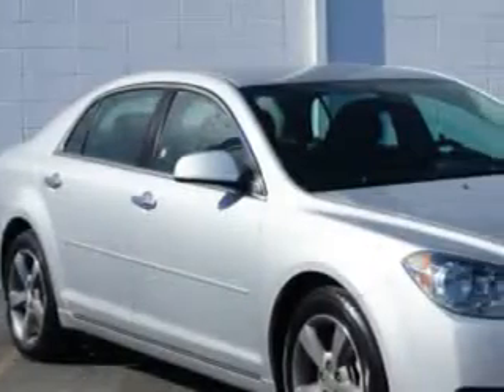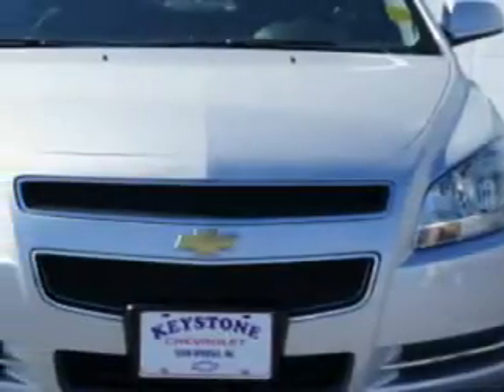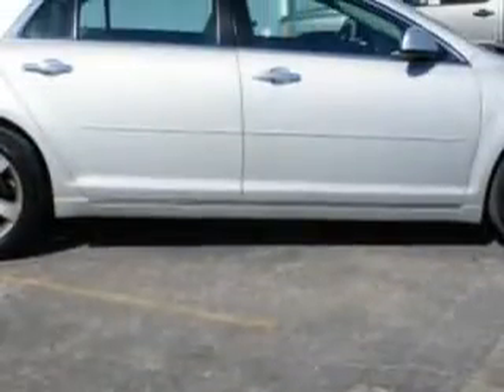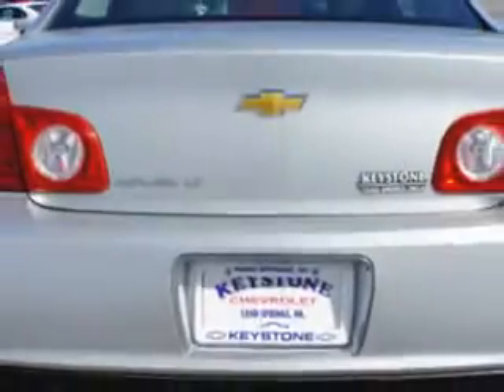Chevrolet Malibu, Keystone Chevrolet- Sand Springs, OK 74063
Chevrolet Malibu, Keystone Chevrolet you will love this Silver Ice Metallic 2012 Chevrolet Malibu, equipped with a 4 Cyl. engine and an automatic transmission with 20,587 miles. enjoy an exceptional 33 miles to the gallon on this great car with features like cruise control, remote keyless entry, compact disc player, auxiliary audio input, alloy wheels, auto headlamp on/off-delay, driver side air bag, passenger's front airbag, on steering wheel audio and cruise controls, and much more. Enjoy the drive and have peace of mind in this 2012 Chevrolet Malibu. see us at Keystone Chevrolet today!

miles- 20,587

vin- 1G1ZC5E05CF125123

Keystone Chevrolet

8700 Charles Page Blvd.